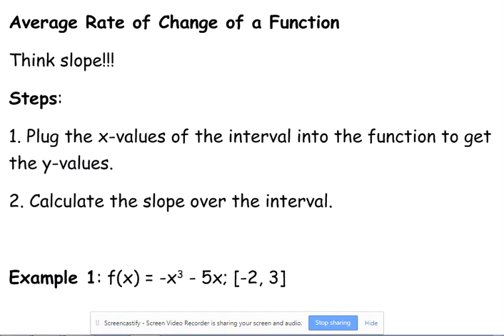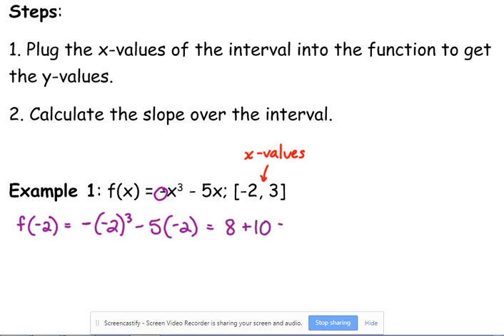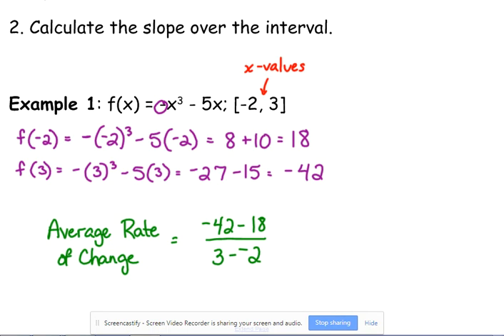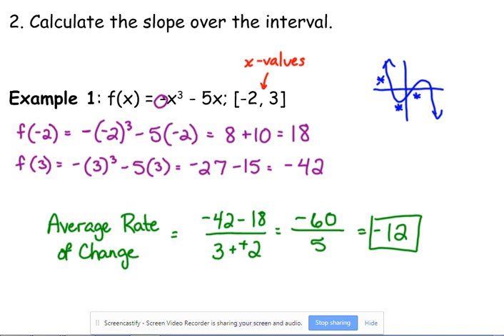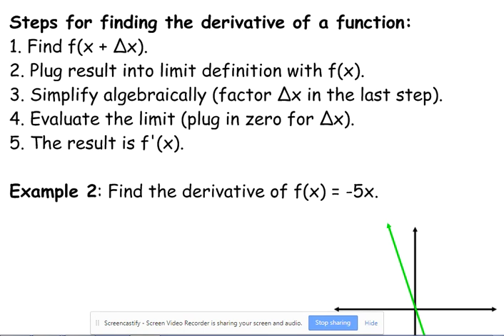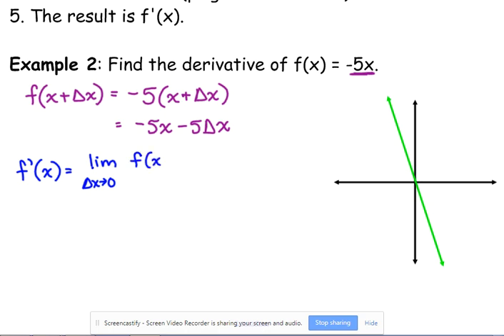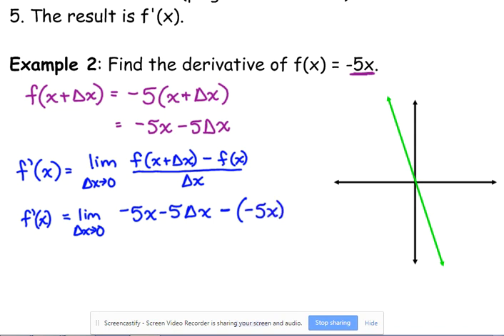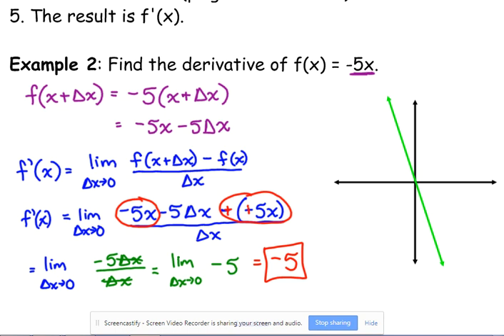BAPC~Average Rate of Change